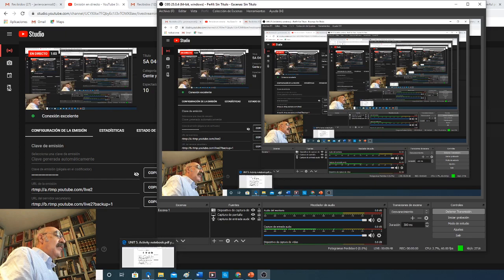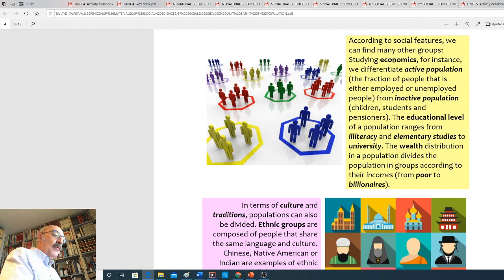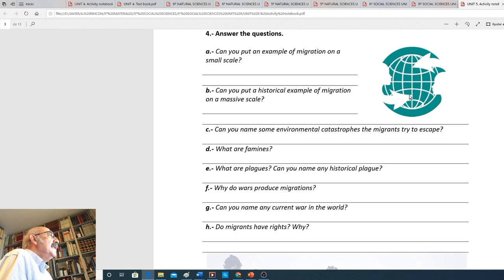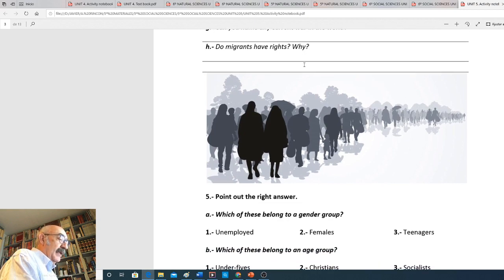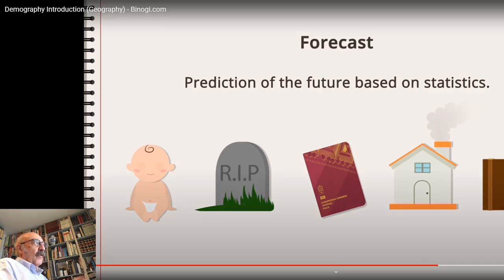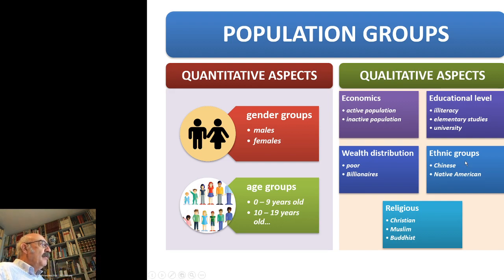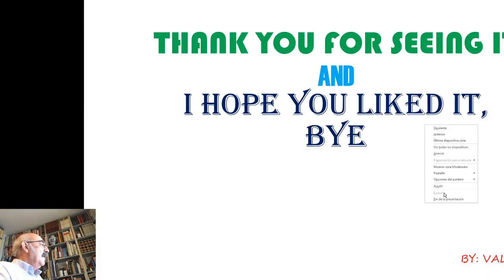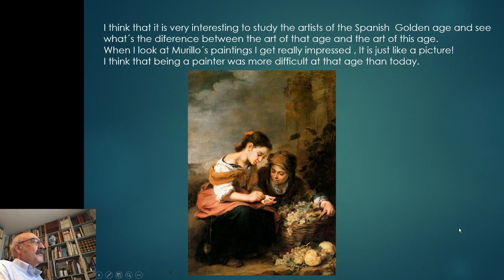5A 040520 Population groups